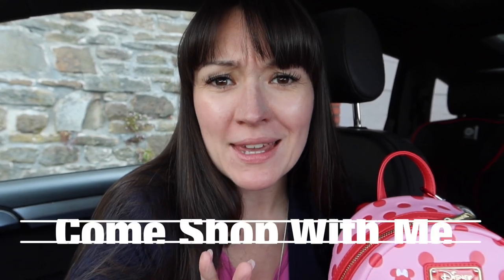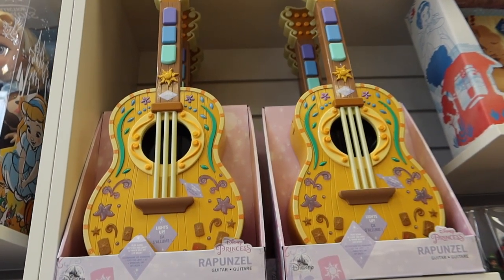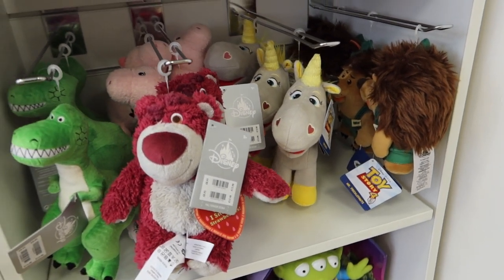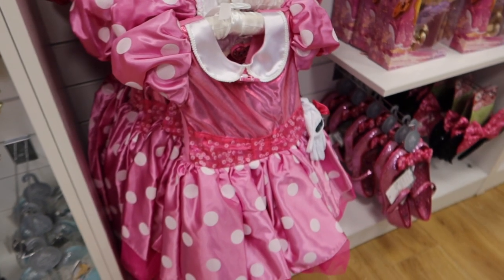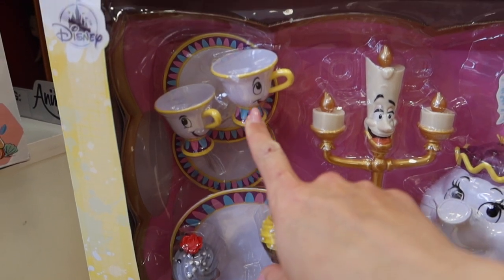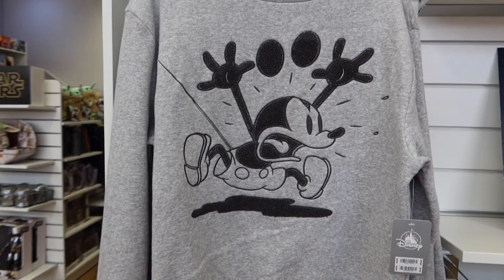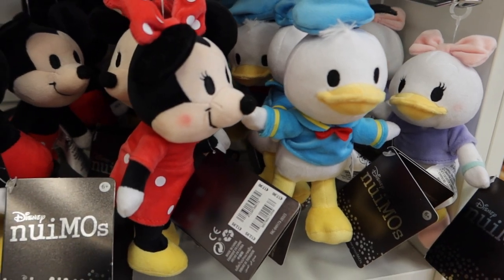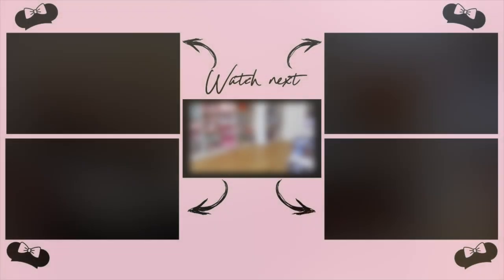ShopDisney Come Shopping With Me! What's New Disney Shop With Me & Haul Part 1 | Mummy Of Four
Come shopping with me, Rhi from Mummy Of Four Does Disney! Let's see what's new in Shop Disney as we look at clothing, toys, gifts, swimwear and more Disney goodies.